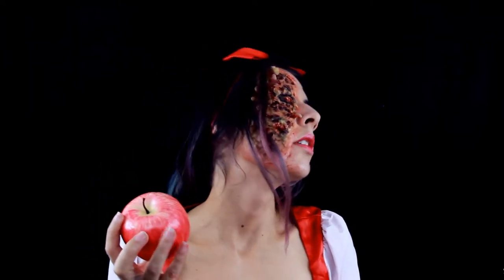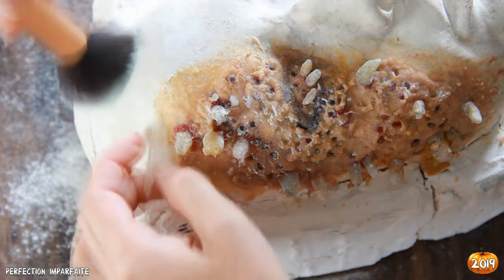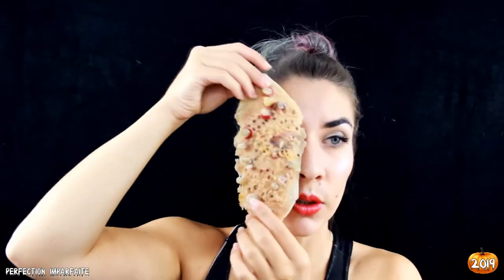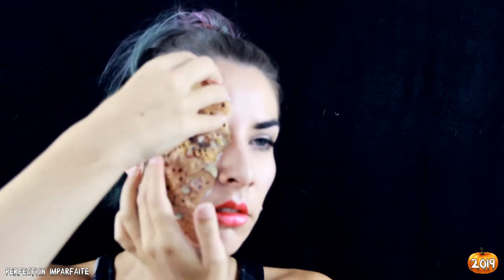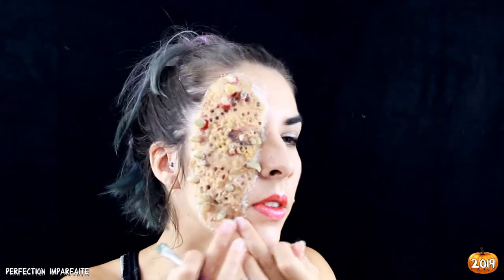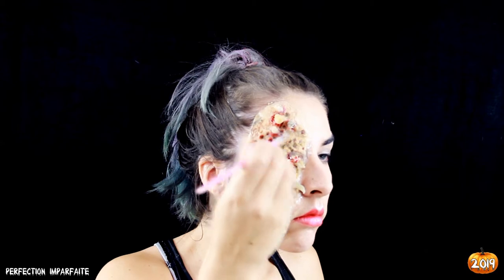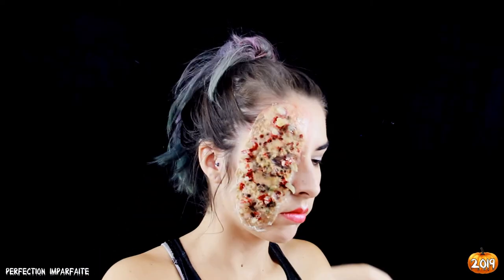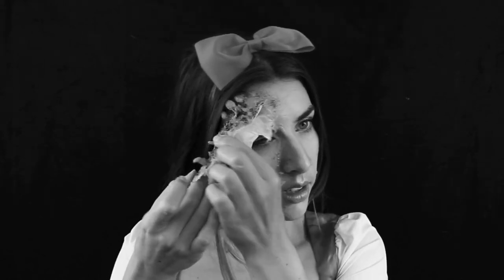[HALLOWEEN 2019] Blanche neige pourrie / Rotten SnowWhite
⇩⇩⇩⇩⇩ ❌ INFOS PLUS BAS ❌ ⇩⇩⇩⇩⇩

Hello mes perfections!
Voici ma blanche neige qui a croqué la pomme de la sorcière! La face toute pourrissante!

💋 S U I V E Z - M O I

💄P R O D U I T S

😉Tu souhaites m'aider financièrement car tu apprécies ce que je fais :D?

Sachez que mon avis est toujours 100% objectif, produit reçu ou non. Merci pour votre soutien !